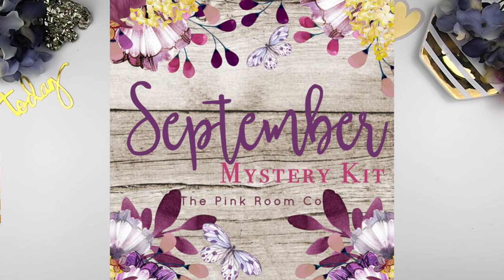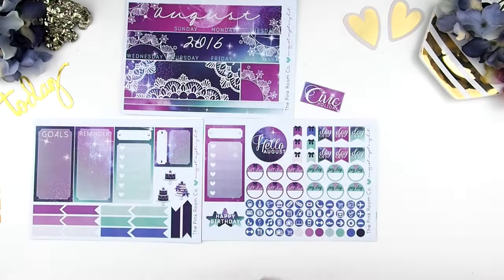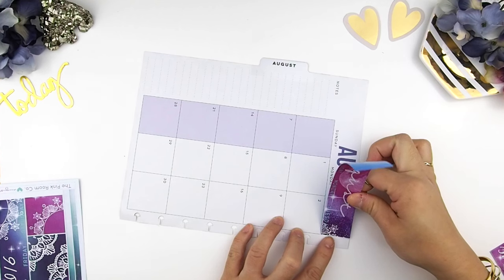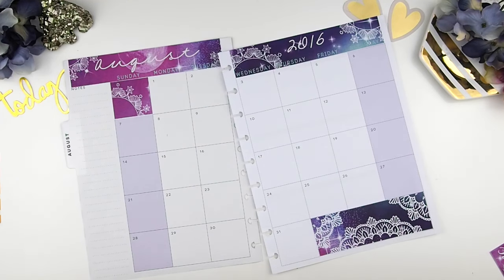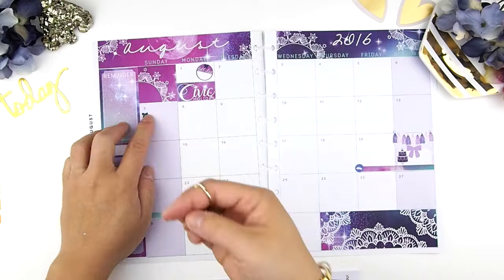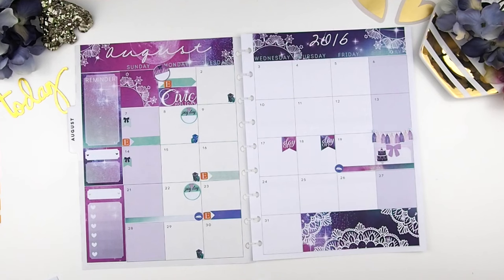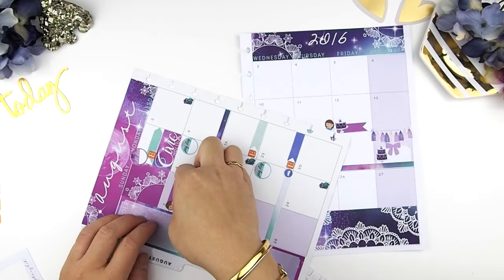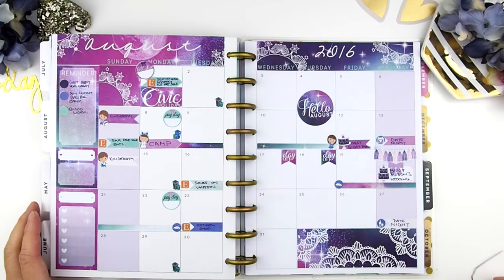Plan With Me ❤ AUGUST MONTHLY ❤ ThePinkRoomCo.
Hello Beautiful!

❤This is for the Month of AUGUST 2016.  ❤

XOxoXO

Mambi Happy Planner